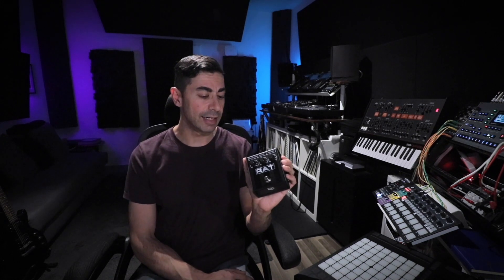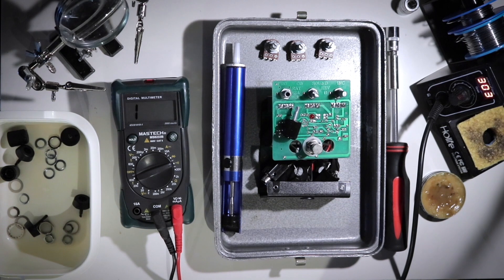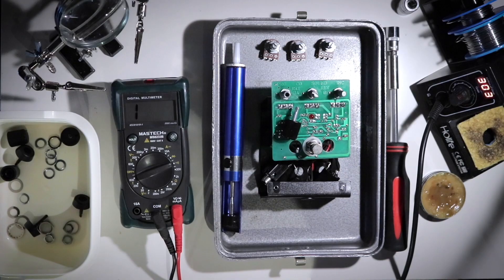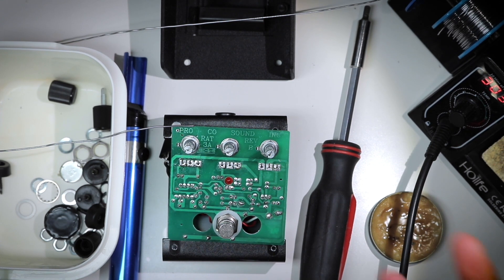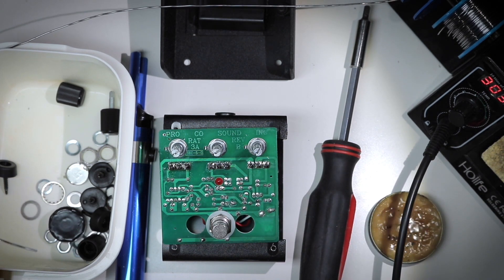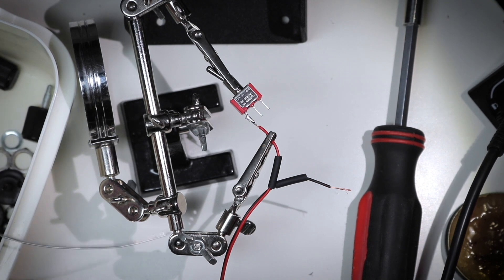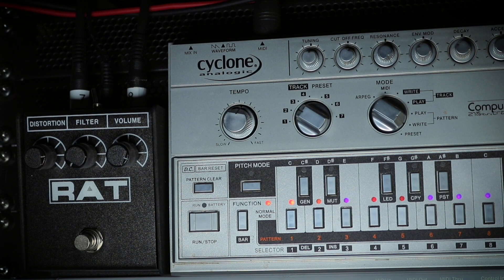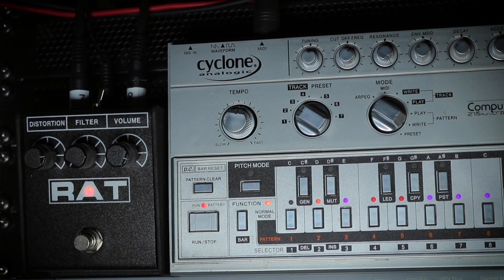Patrick DSP - Proco Rat Distortion Ruetz Mod with a TT-303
A quick tutorial to demonstrate how to quickly fix and make the Ruetz modification for a Proco Rat distortion pedal. A perfect companion to any #303 sound. There's a demo of the final mod the end of the video.